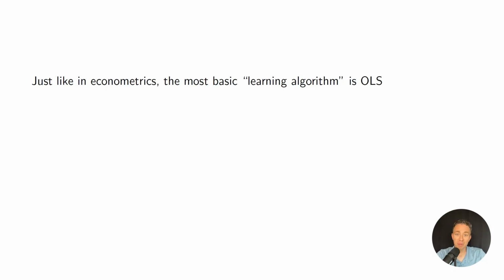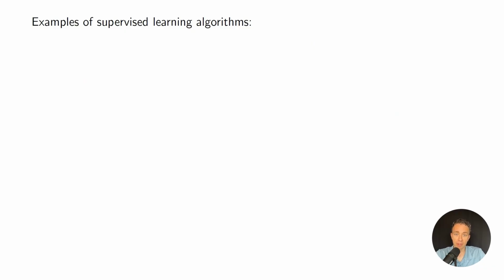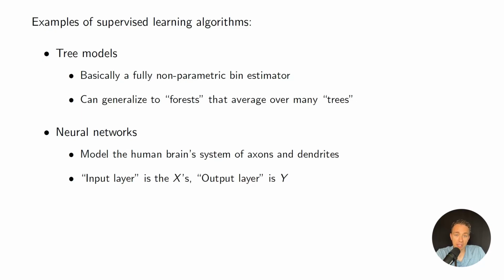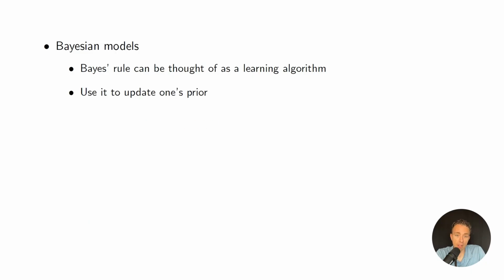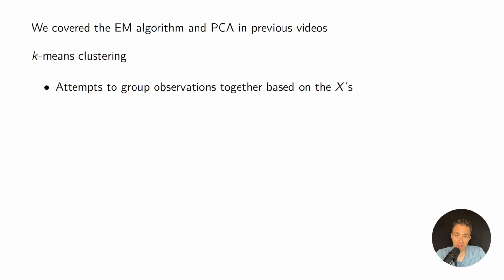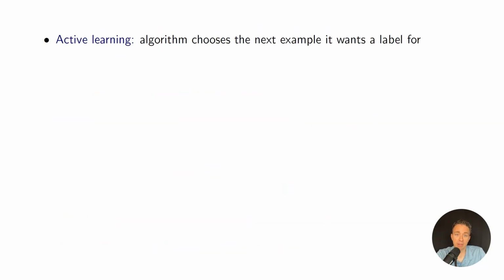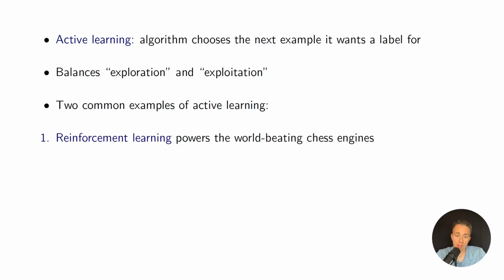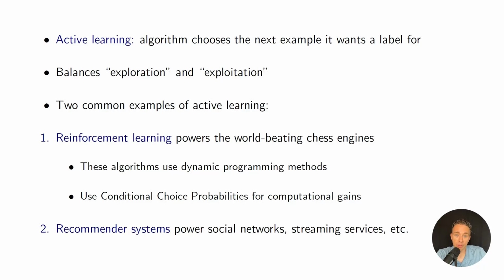Survey of Machine Learning Methods for Econometricians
This video provides a comprehensive overview of machine learning algorithms relevant for econometric analysis. Building on the bias-variance trade-off introduced previously, we survey the landscape of ML methods for regression, classification, and unsupervised learning.

Key Topics Covered:
Linear Regression and Logistic Regression as baseline ML methods
Tree-based models and Random Forests
Neural Networks and their connection to econometrics
Bayesian methods and Support Vector Machines
Unsupervised learning: k-means clustering, PCA, EM algorithm
Active learning, reinforcement learning, and recommender systems
Which methods are most useful for econometric applications